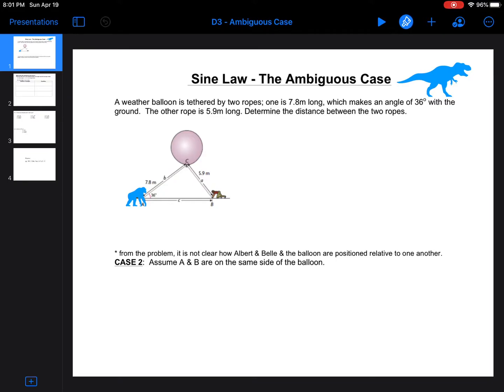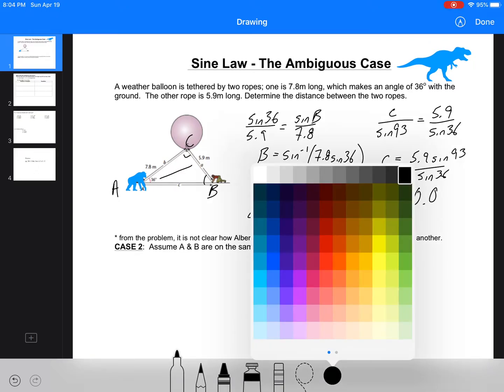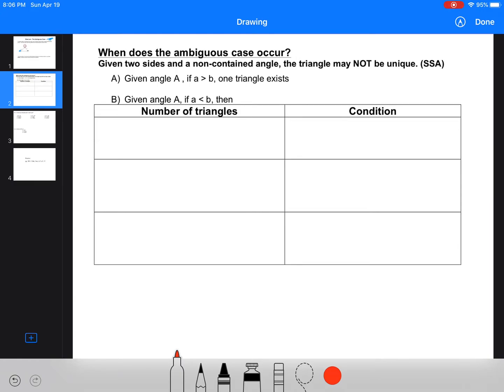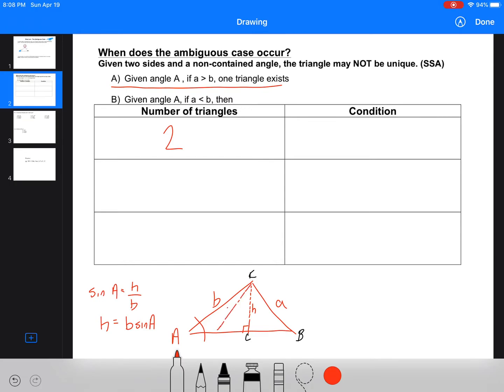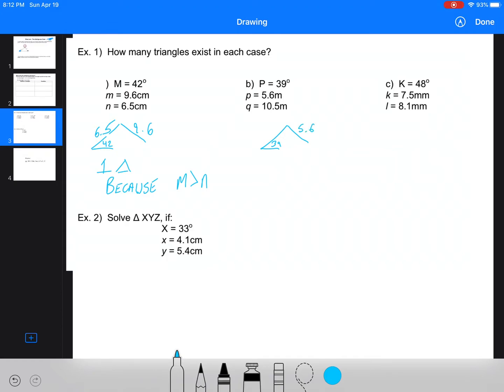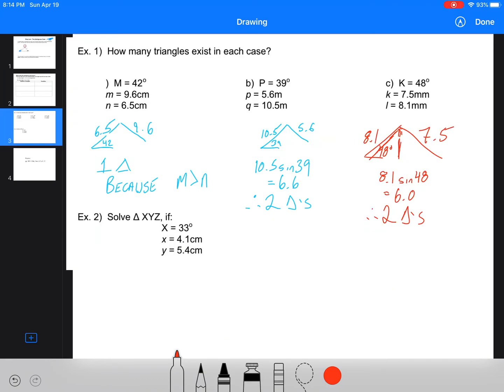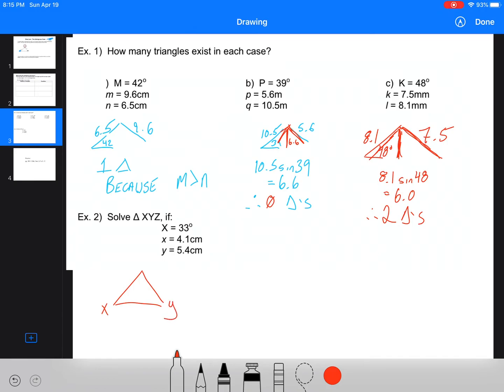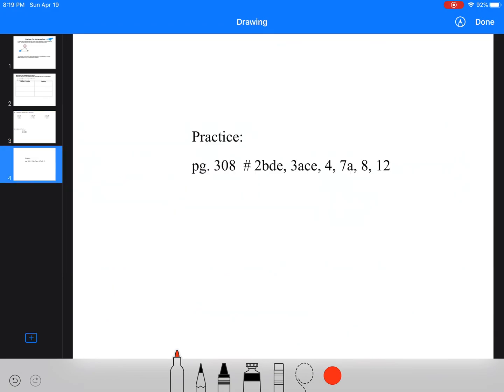Sine Law The Ambiguous Case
Ambiguous Case